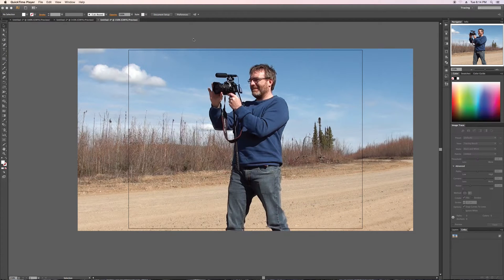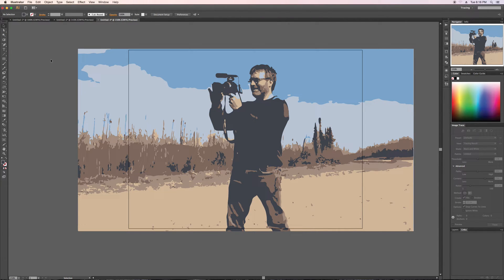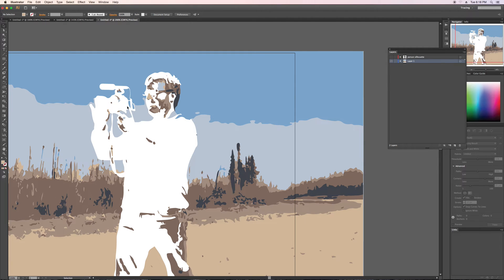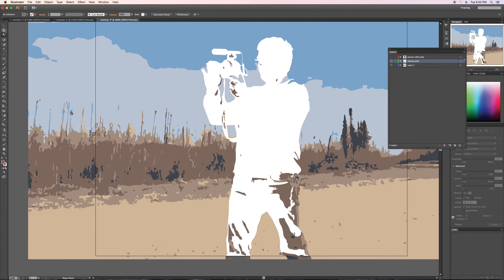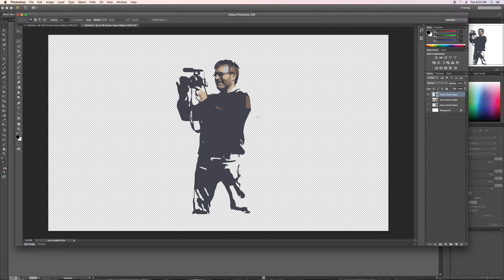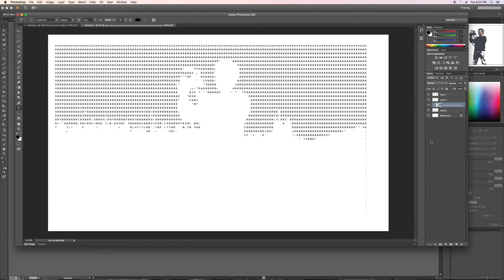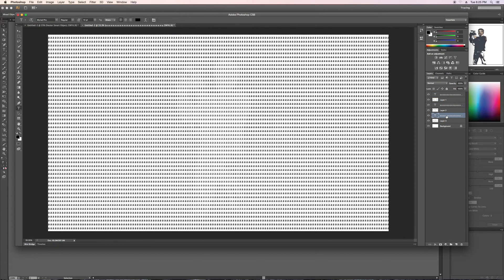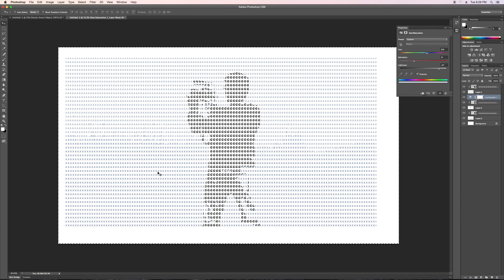Illustrator & Photoshop: Turn a Silhouette into a Typographical Layout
In this tutorial I use silhouettes created with the trace tool in adobe Illustrator as clipping masks in Adobe Photoshop. Type is then layered over the top of the silhouetted layers to create a cool ASCII'like effect. Then working with hue/saturation adjustment layers we look at how to colour the type on the layers below.